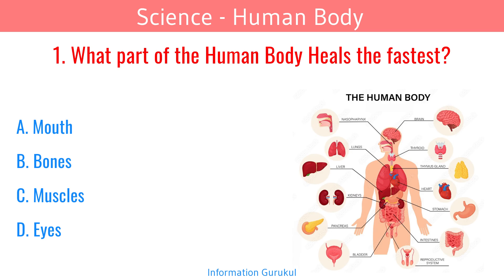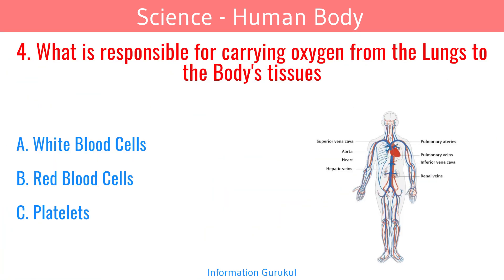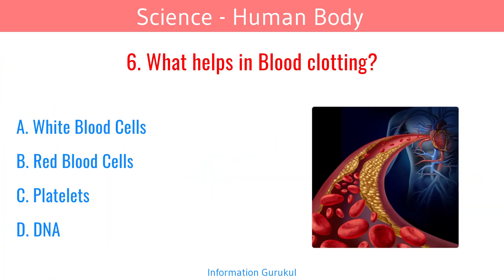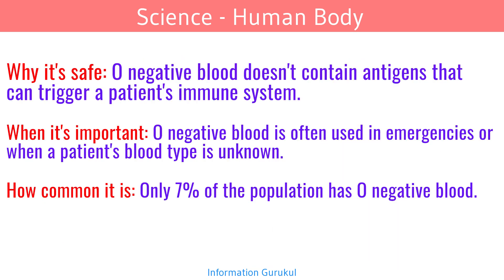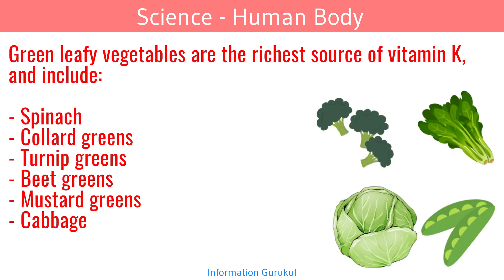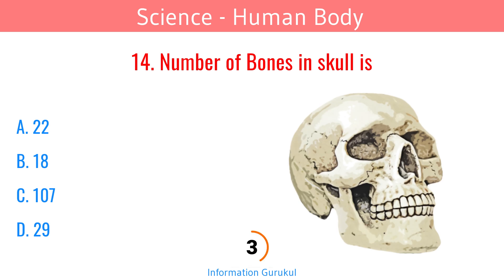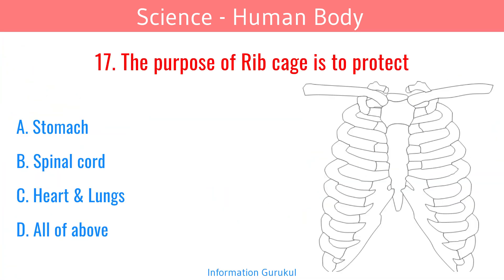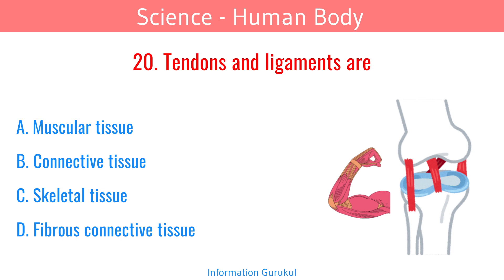Human Body Important Questions MCQs | General Science | Science GK | Biology MCQs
science olympiad,
GK Quiz,
Facts,
Interesting facts,
Shorts,
general knowledge,
basic knowledge,
knowledge,
myths debunked,
medical myths,
medical myths debunked,
health myths,
interesting fact,
gk question,
gk questions,
gk,
gk in hindi,
general knowledge,
general knowledge questions and answers,
competitive exams,
gk for competitive exams,
current affairs,
lucent gk